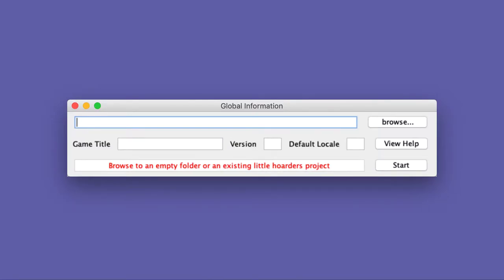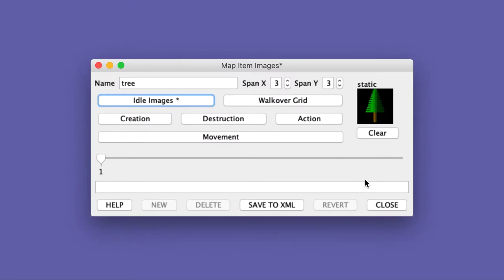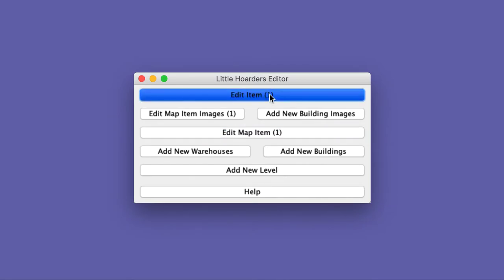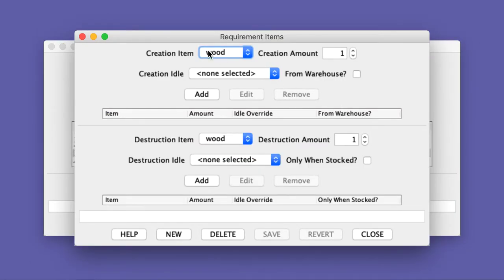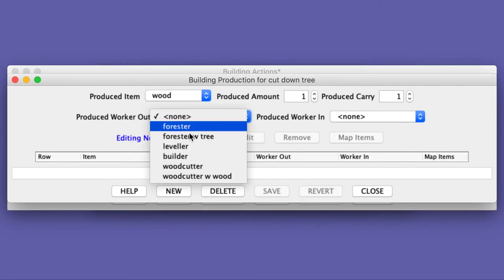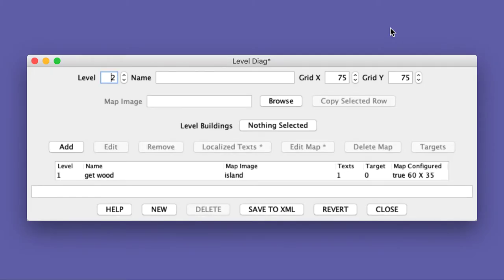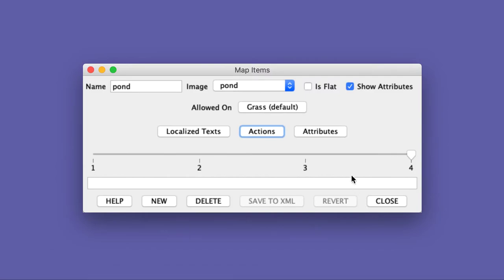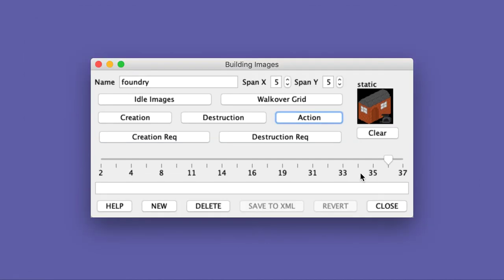Little Hoarders Editor Tutorial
This is the editor for the Android game; Little Hoarders

editor: littlehorders_editor.jar (self running jar - requires java)
demo project: demo.zip (extract folder and browser to it in the editor)